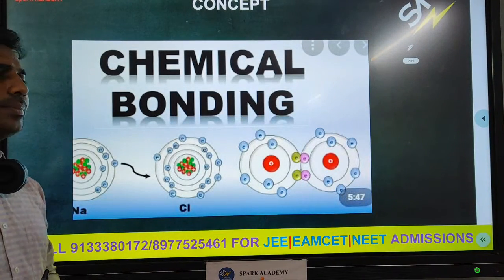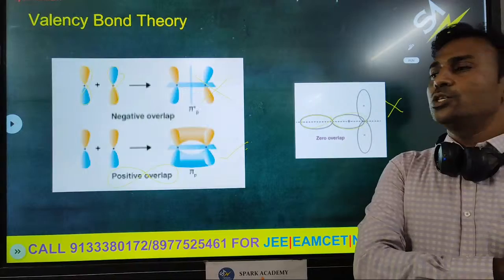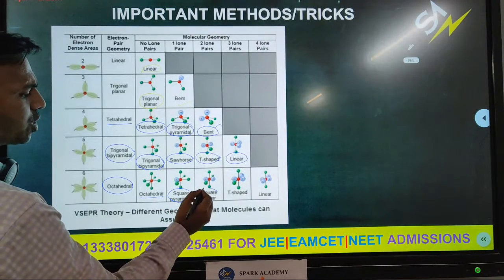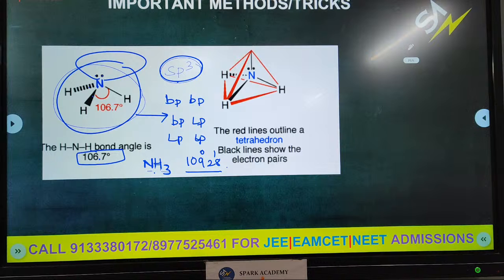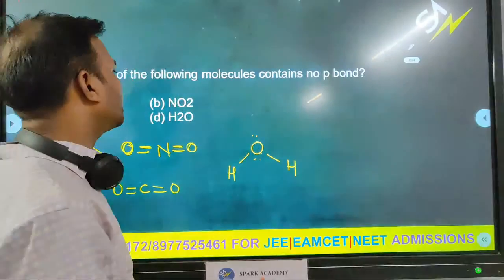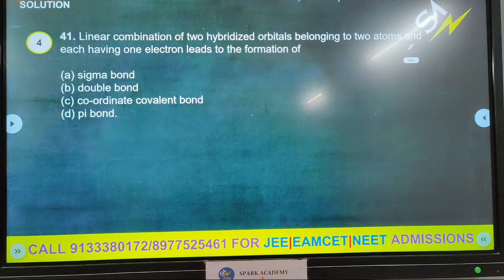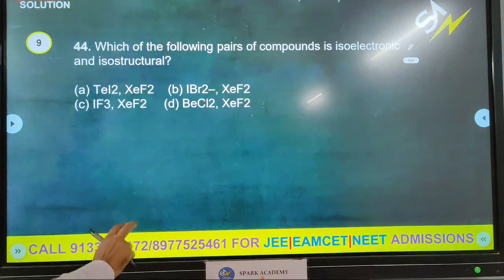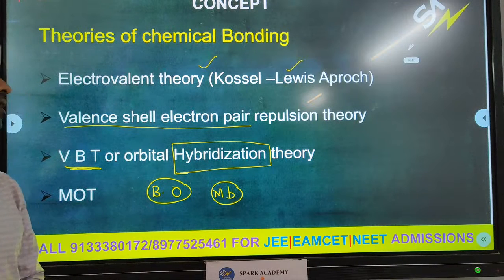CHEMICAL BONDING - THEORIES by Saikumar Sir |Jee Mains 2022|Eamcet 2022|NEET 2022|NDA 2022 | SPARKAC